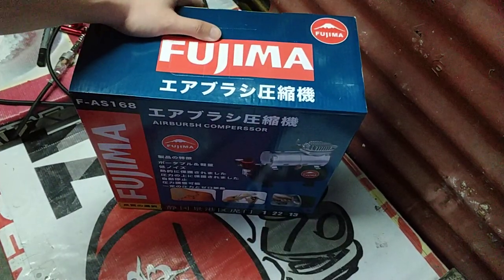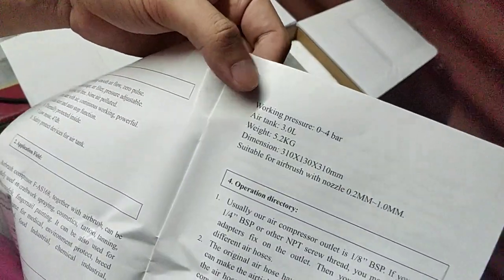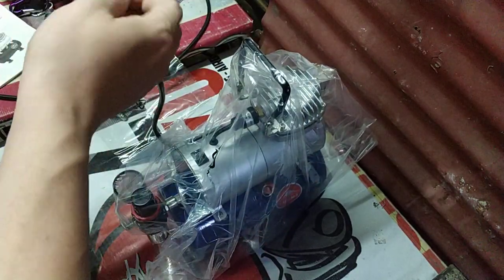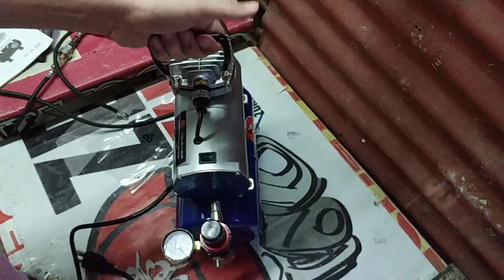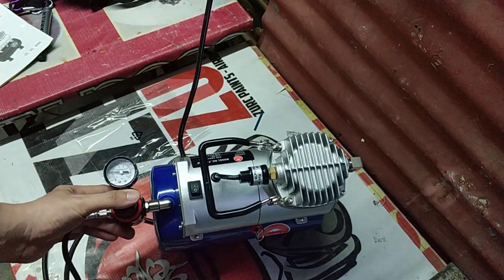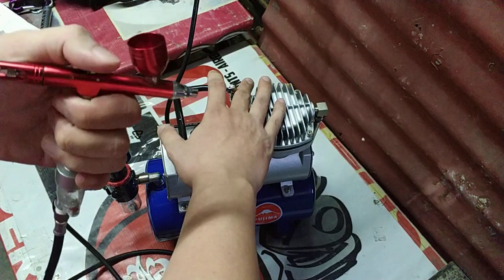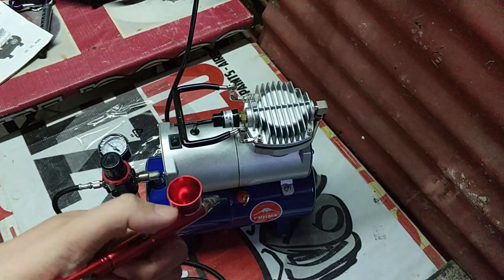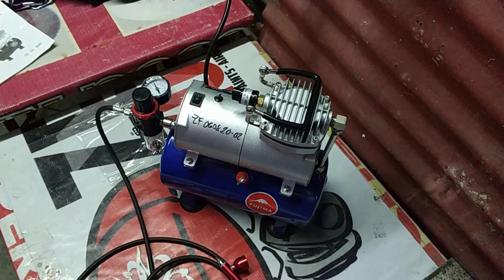Fujima Mini Airbrush Compressor Unboxing, Testing and Tips.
Video is Made for my Facebook page, Zen X Zurc.

FB.com/zenxzurc

Short video about my top selling Airbrush Compressor.

Quick unboxing
Testing
How to set your working pressure
And some maintenance tips